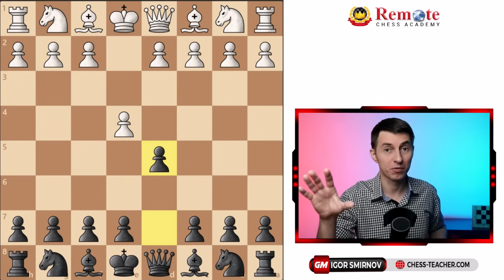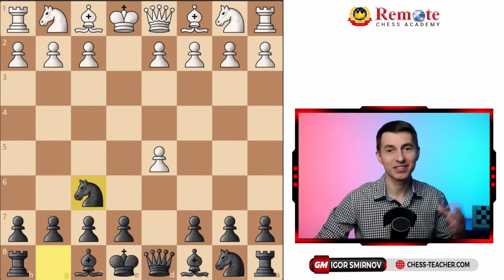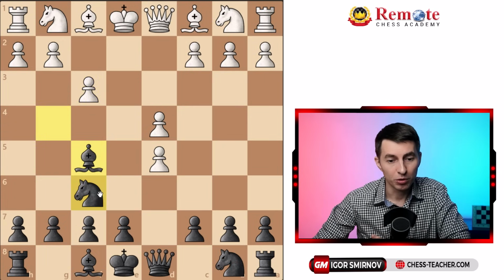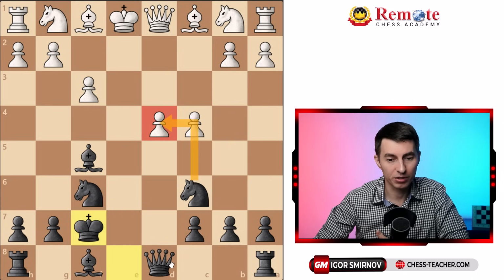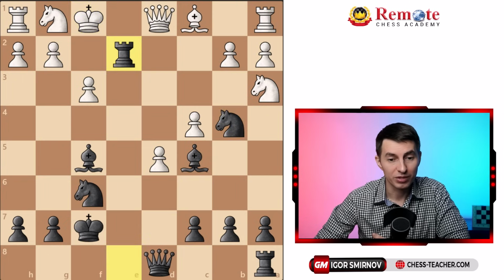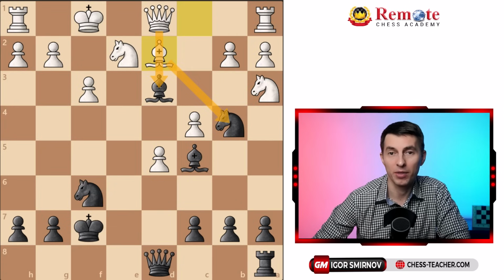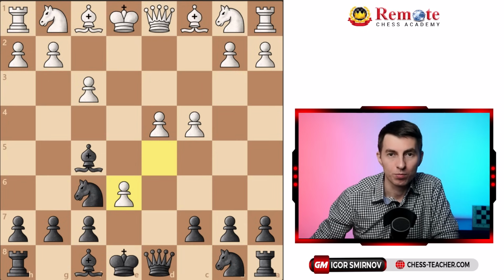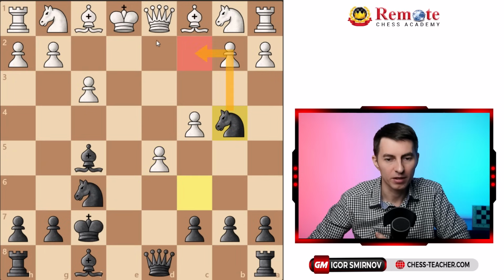How I 'Memorized' 100+ Chess Openings EASILY [4 Easy Tips]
♛ Find the Portuguese Gambit chess opening shown in the video in this blog-post

How do grandmasters learn and memorize numerous chess openings? For many chess players, struggling to recall the opening moves or different variations is a common challenge.

In this video lesson, GM Igor Smirnov shares a 4-step process for learning and studying chess openings effectively. By understanding the rationale behind the moves, you'll never forget the opening again. These principles are applicable to learning and playing ANY chess opening, including gambits and traps.

► Chapters

00:00 How to learn chess openings easily?
00:36 4 tips to memorize chess openings
00:54 Understand the reason behind every move
03:00 If you can attack, do it
05:45 How to play gambit openings? [3 Rules]
06:15 Gambit Rule 1
07:43 Aim for maximum activity of your pieces
08:49 Gambit Rule 2
10:28 Put Pressure on the Pinned Piece
11:14 Gambit Rule 3
12:34 4 questions to memorize any chess opening
13:01 Question-1
13:56 Question-2
15:16 Question-3
15:57 Question-4